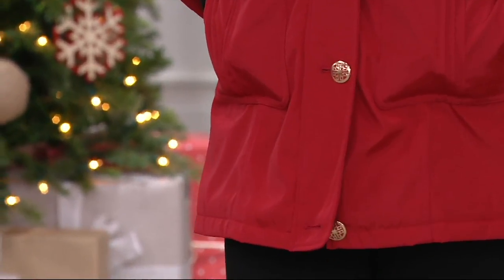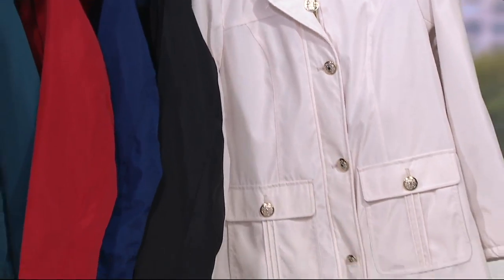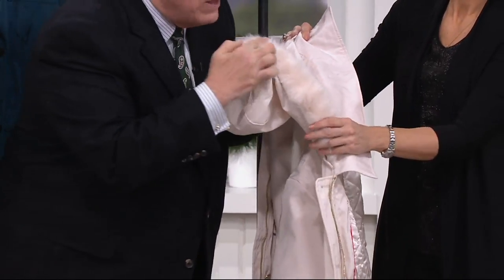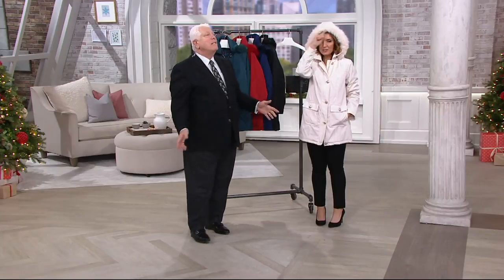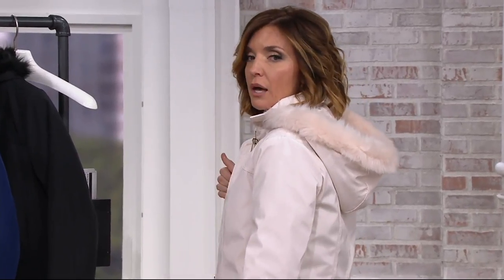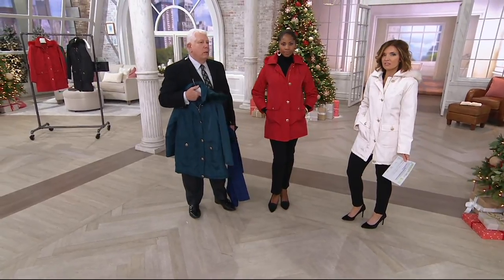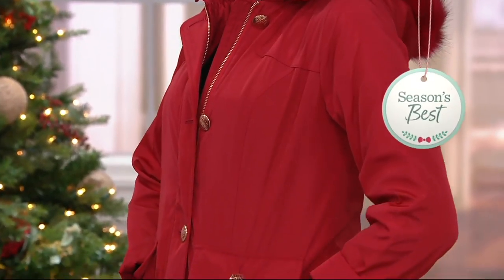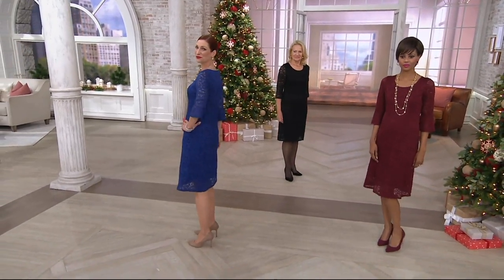Dennis Basso Water Resistant Coat with Removable Hood on QVC